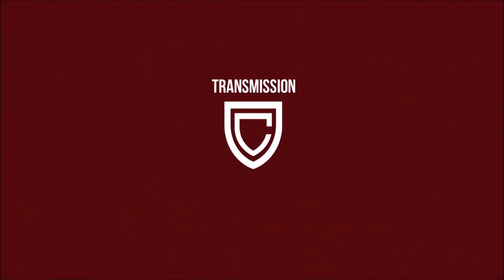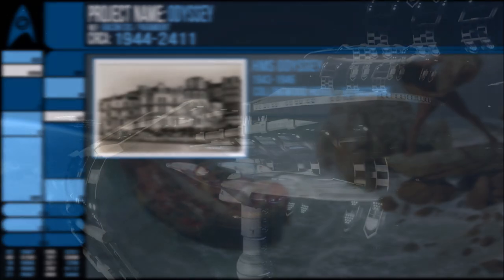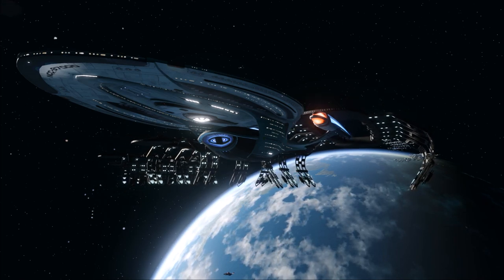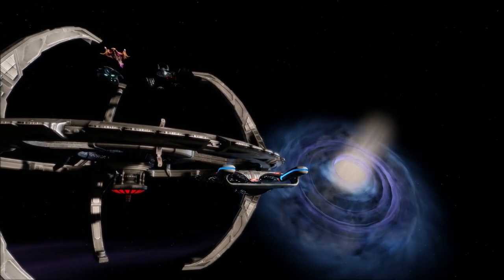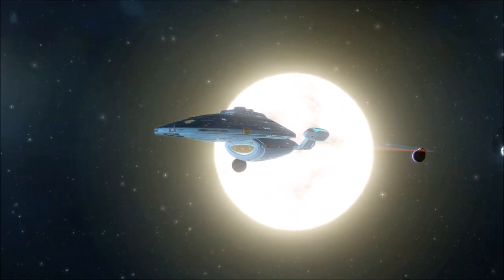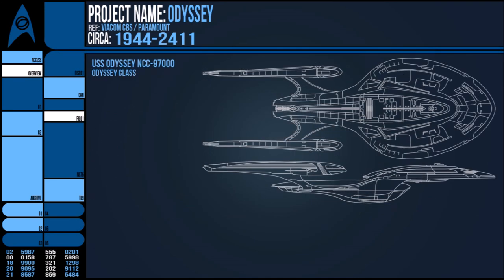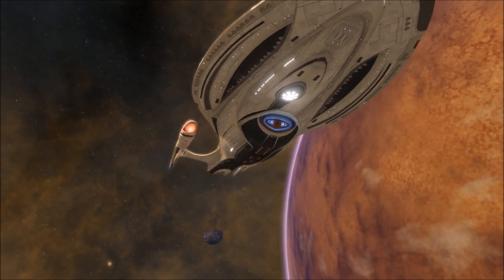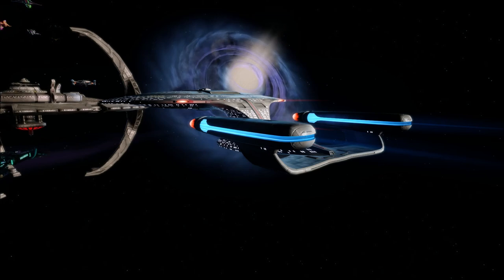The ODYSSEY Legacy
The Enterprise F is the flagship of Starfleet and the poster vessel for the united Federation of Planets. So far it only exists in Star Trek Online, but the Odyssey class got a sort-of-canon-maybe? confirmation in the Picard prequel comics so I hope to see the Odyssey class in canon at some point.
Before that, let's have a look at other ships of the namesake, the Odysseys (and the Ulysses) of Star Trek.